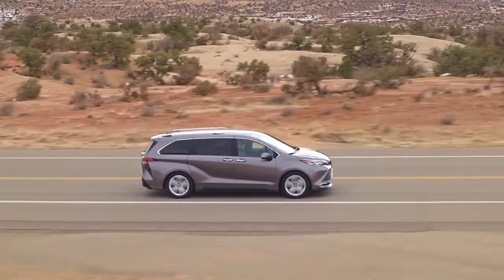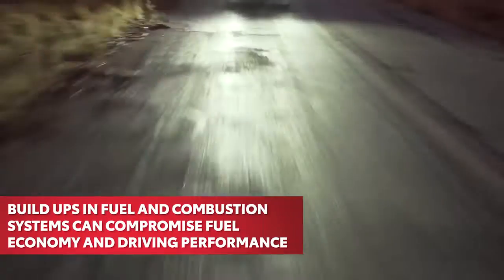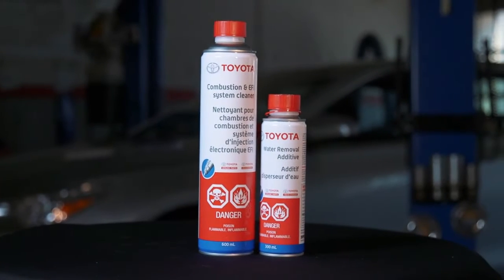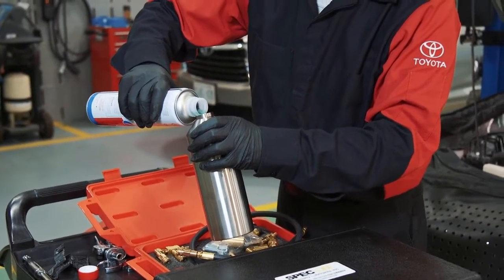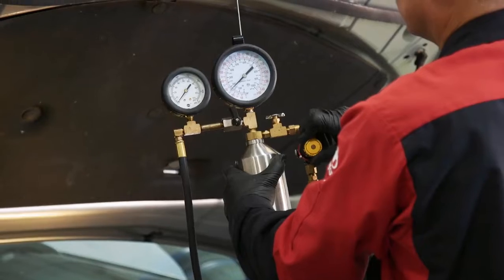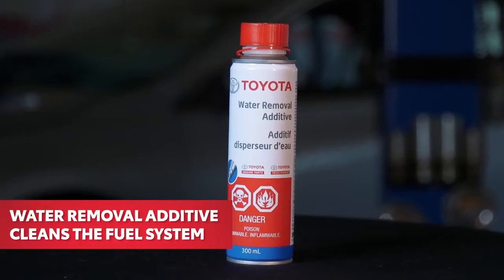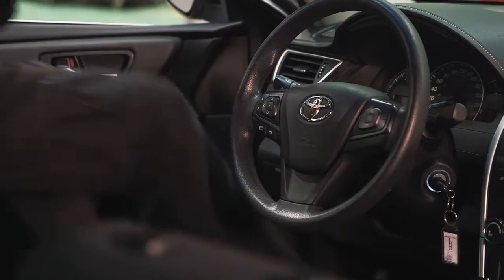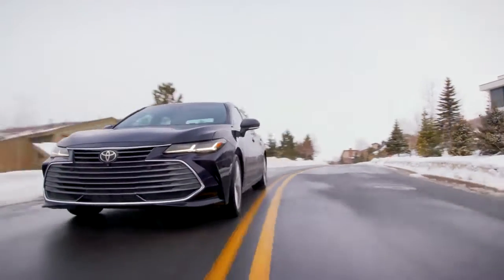Toyota Combustion & EFI System Cleaner - Details Make The Difference @ Red Deer Toyota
Learn more about the work our Certified Toyota Technicians do at the Red Deer Toyota Service Department! Book your vehicle in now for the Toyota Combustion and EFI System Cleaner Service to keep you car, truck or SUV up to date and providing the best fuel economy and performance you can get!